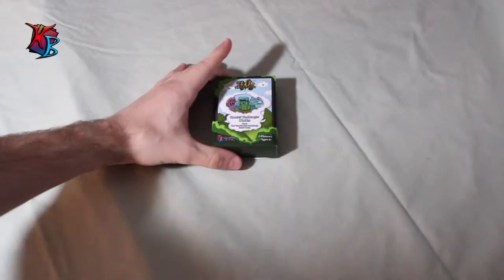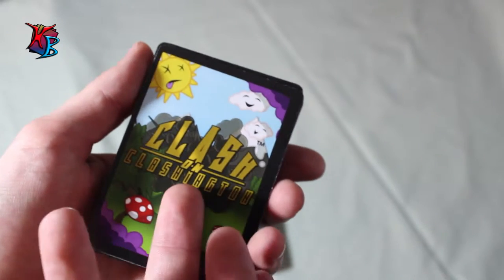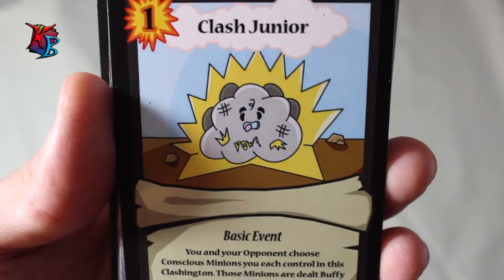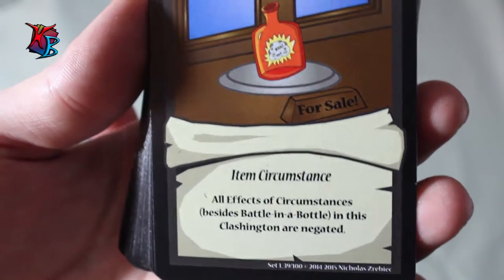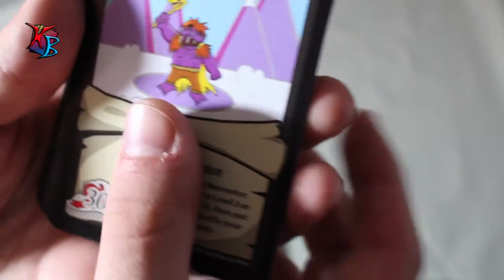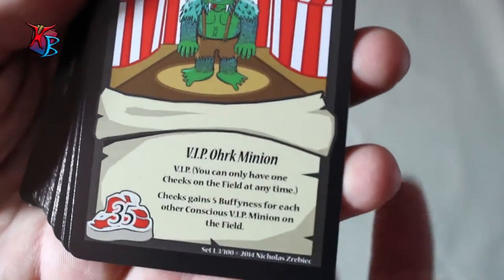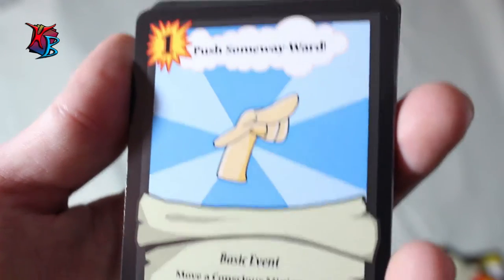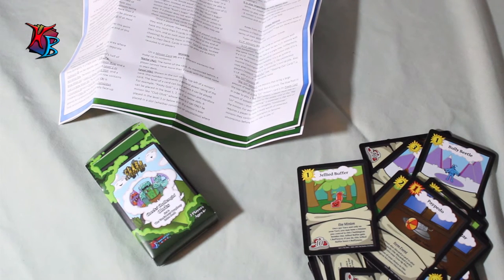Clash on Clashington: Ep. 29 - Cheeks' Challengin' Ohrks Deck! (Final)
Here's a detailed deck profile for one of the first three decks for Clash on Clashington™: Cheeks' Challengin' Ohrks! The video has been filmed in a "homemade card game" style, featuring everything people would like to know about the deck!

Final:
This video contains the final versions of ALL cards shown.

Get the Printable Version of the Cheeks' Challengin' Ohrks Deck Here!

"Danse Macabre - Low Strings Finale"